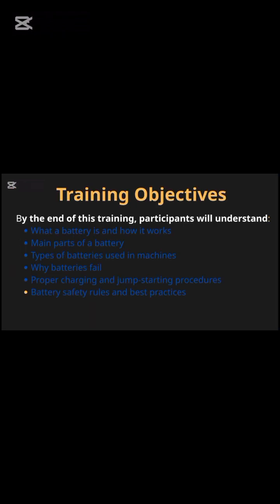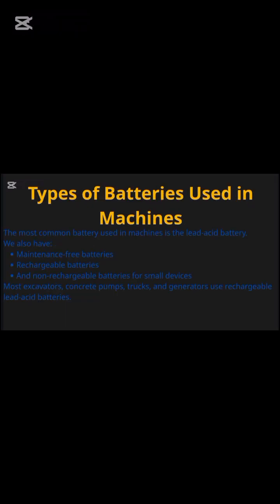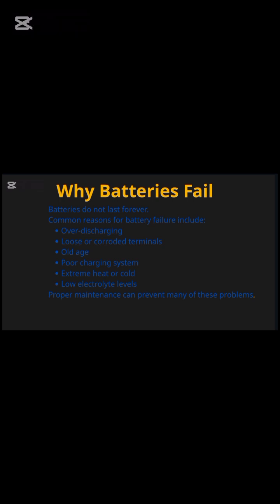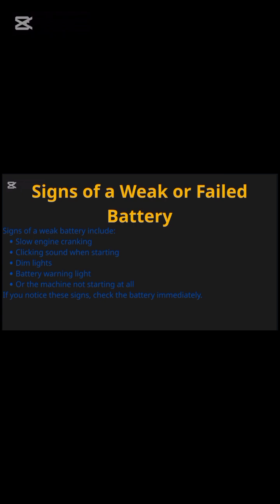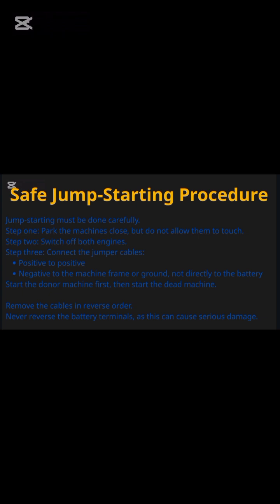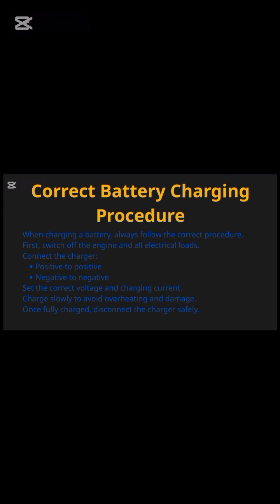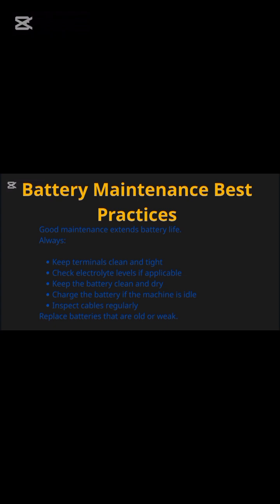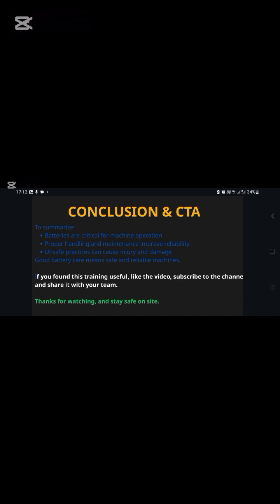Batteries in Automotive. Understand Battery Handling, operations, maintenance, safety and Disposal